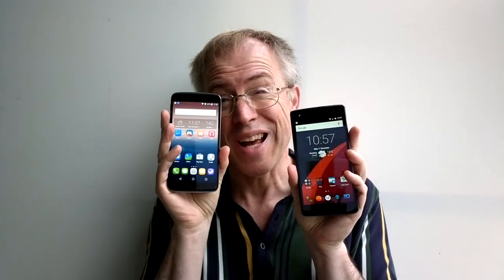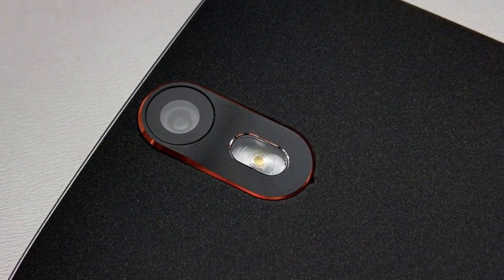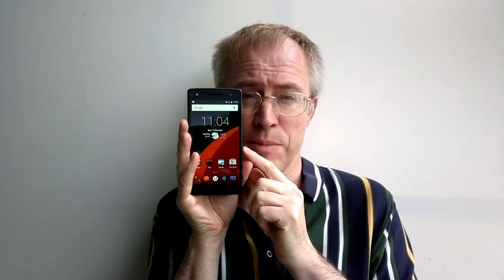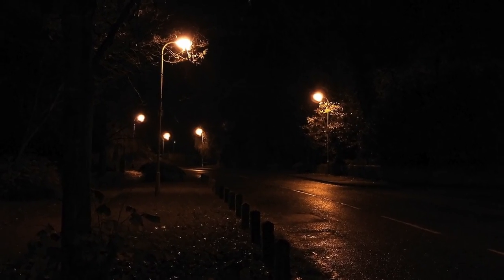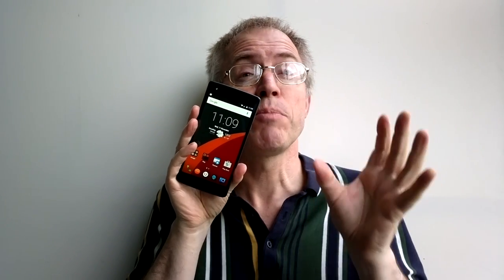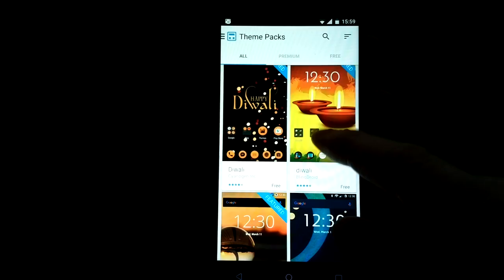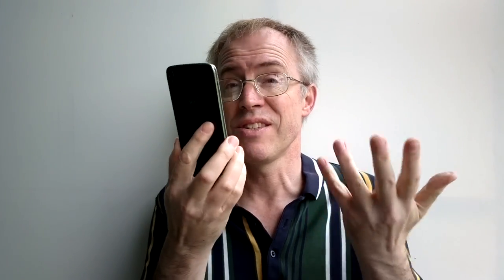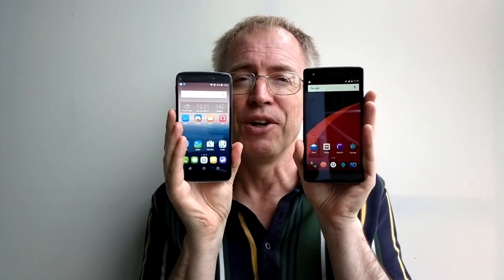The Phones Show 266 (Budget superphones: Wileyfox Storm, Alcatel Idol 3 5.5")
Hands-on review of the Wileyfox Storm, with hands-on comparison to the similar Alcatel Idol 3 5.5", the big brother to the one reviewed in Phones Show 261.